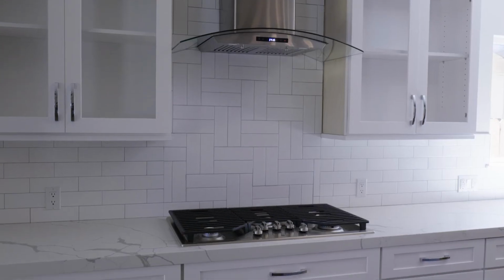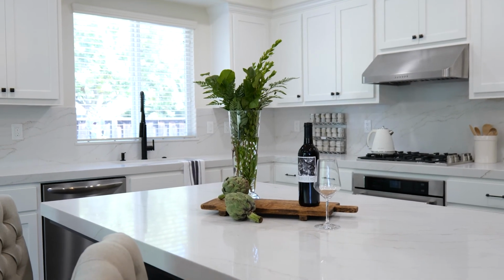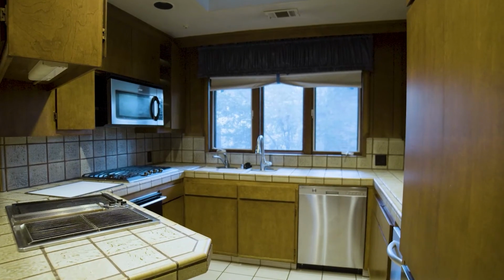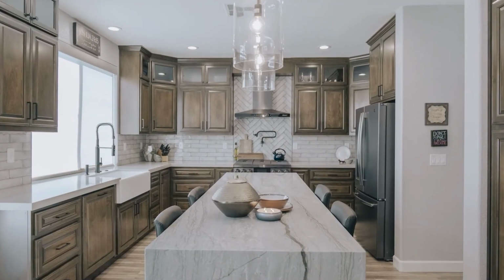Kitchen Remodeling Cost in Tracy, CA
Ryan of KHB Construction talks about what it will cost to remodel your kitchen in Tracy, California.
There are a few major drivers that are going to increase your costs or decrease your costs depending on the type of kitchen you are looking for. There are two types of kitchens we deal with at KHB.

A transitionary kitchen is the kitchen you're going to live in for the next five to 15 years, not dumping a crazy amount of money in there. And it's going to serve you well until you sell your home or move out of your home and use it as a rental.

The Forever kitchen is a kitchen that you will use for the rest of your life. The forever home kitchen is the last remodel you're ever going to do in this space. There are some higher end finishes, typically a higher cost in the transitional kitchen. And we're going to dive into both of these kitchens and break down what the cost typically is.

In this five the 15 year kitchen, we typically are keeping the same footprint of the kitchen. One of the biggest cost about 30% of the cost in the kitchen is the cabinetry. We're trying to reuse existing cabinetry, possibly redoing the doors and drawers and repainting the full set. Depending if that's ready to assemble or semi custom or full custom cabinets that is typically the main cost in a kitchen when you're doing a full gut.

On top of the cabinetry there's obviously a some sort of countertop and typically in this kitchen we are going between $1k to $2500 per slab. Typically these countertop materials are manmade quartz, granite or some lower end natural stone. The transitionary kitchen all at all with full remodel but keeping the existing cabinets typically starts around $55K.

The Forever kitchen is all new custom cabinetry with some stain grade features and top of the line hardwood interiors. The forever home kitchen typically starts off in Tracy around $85K Plus depending on the size. A lot of that cost here is the cabinets and appliances that can make up well over half of that $85k price tag.

There is something that will fit your stage of life, whether that's a five to 15 year home or your forever home. Long story short, depending on what you're looking for in your next kitchen remodel and Tracy. I would encourage you to please give us a call. We would love to talk to you about your next Kitchen Remodel.

You can consult with us on your kitchen remodel by filling out the quick form on our site at: